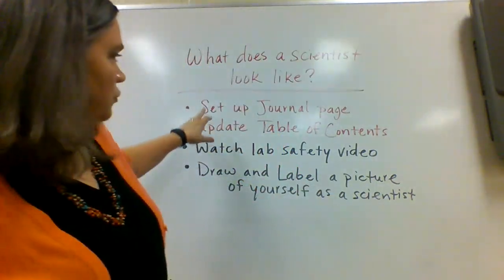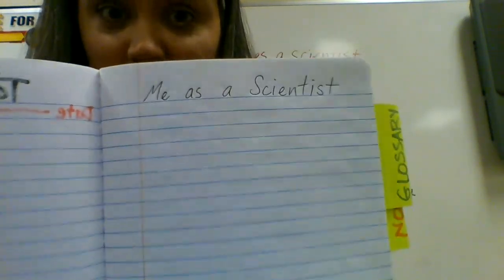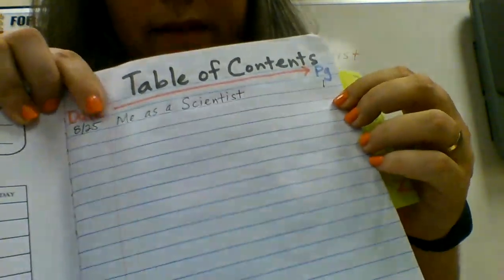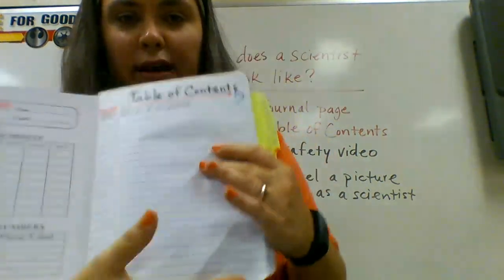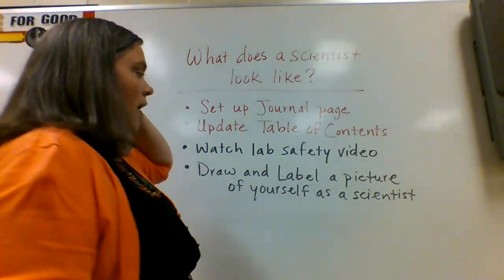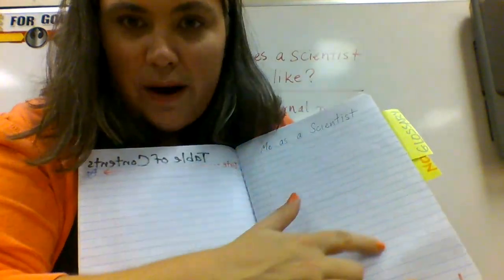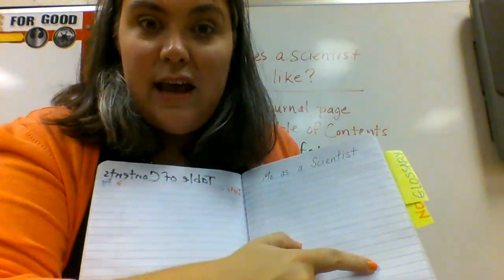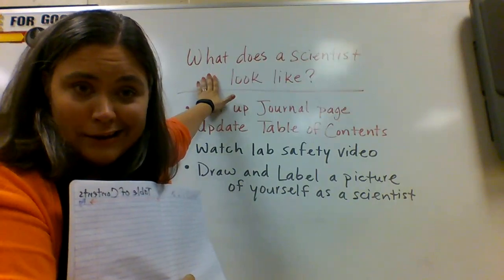What does a Scientist Look Like? Day 4